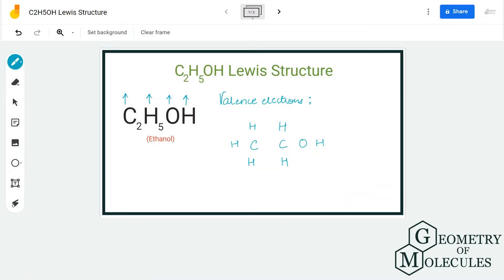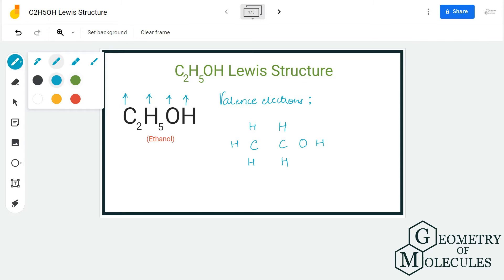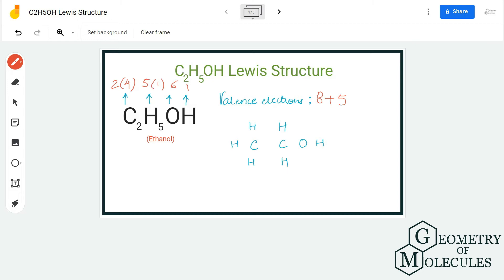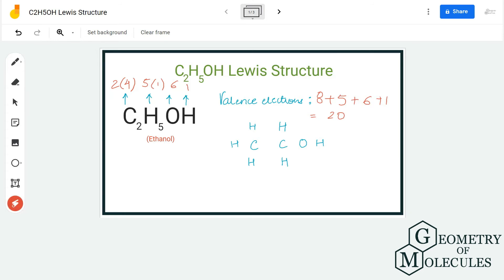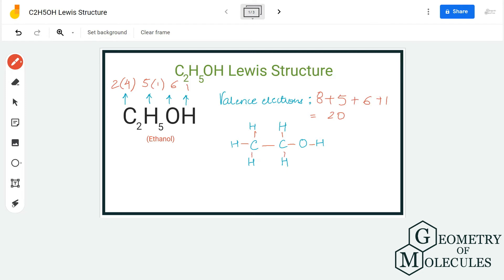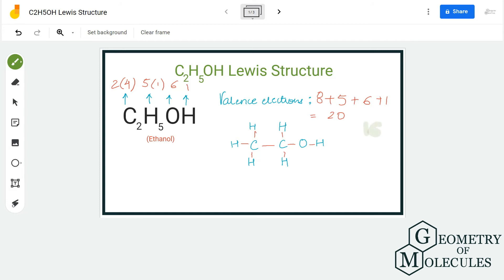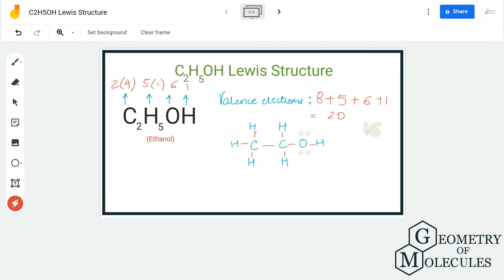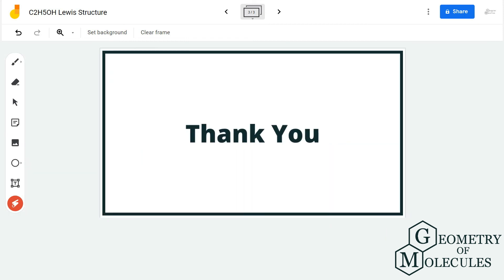C2H5OH Lewis Structure (Ethanol)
Hello Guys !

In this video, we will determine the Lewis Structure of Ethanol. It has a chemical formula of C2H5OH. To find out its Lewis Structure, we first calculate the total number of valence electrons for this molecule and then look at the arrangement of atoms in the molecule. This detailed video on the C2H5OH Lewis structure will help you determine the structure with the help of a step-by-step procedure.